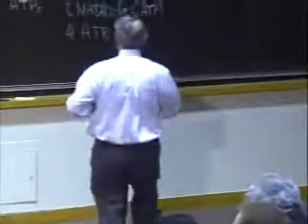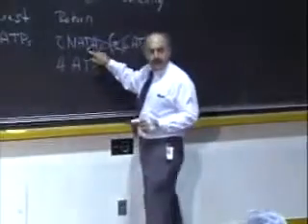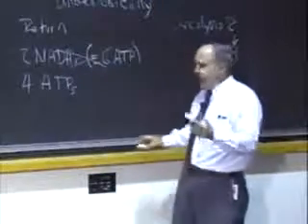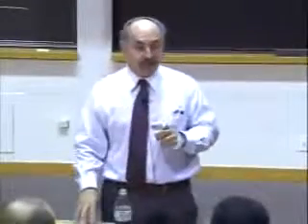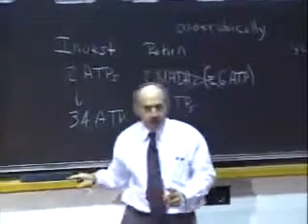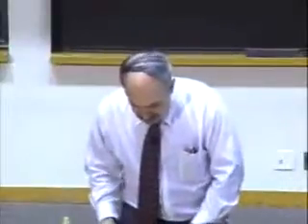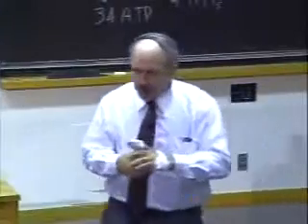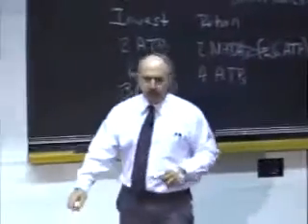Lec 5 MIT 7 012 Introduction to Biology, Fall 2004